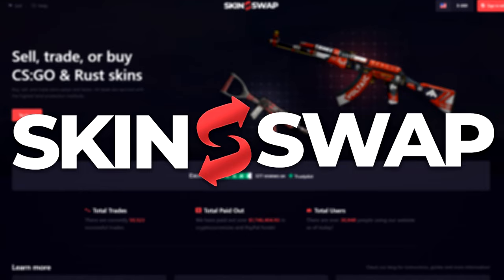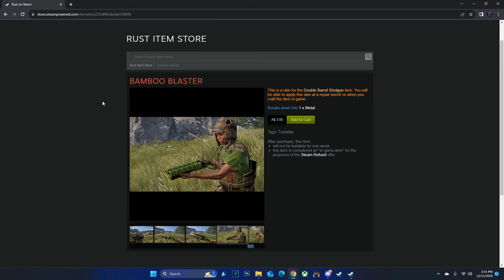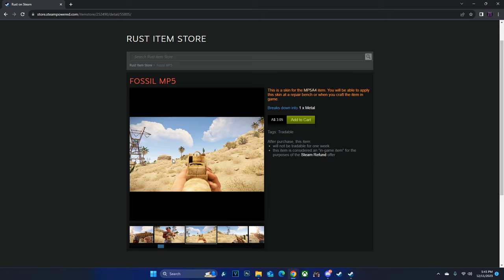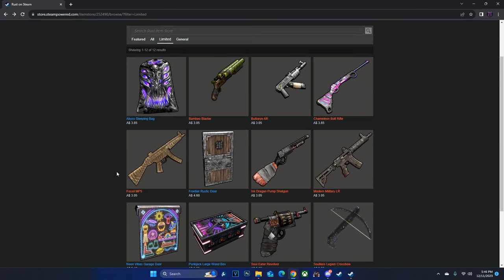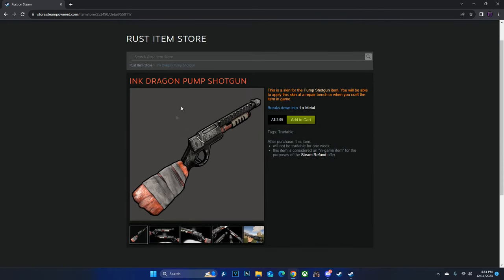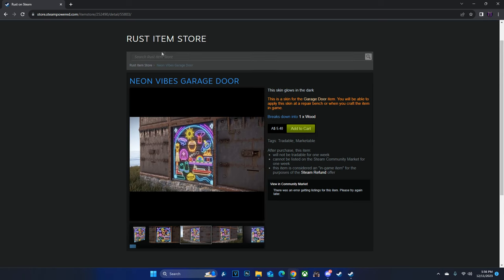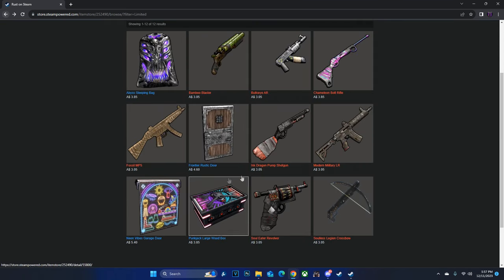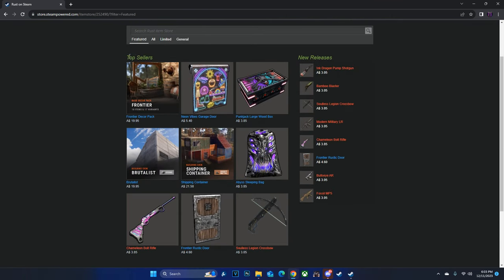HOW TO PROFIT Investing in Rust Skins ep 227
This video will teach you how to profit from investing in this week's rust item store & give you my thoughts and opinions.